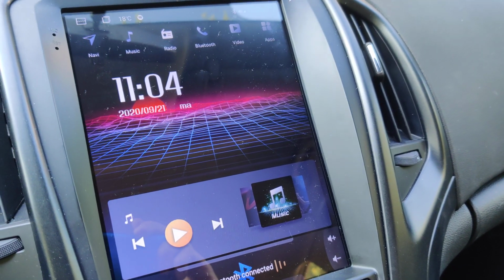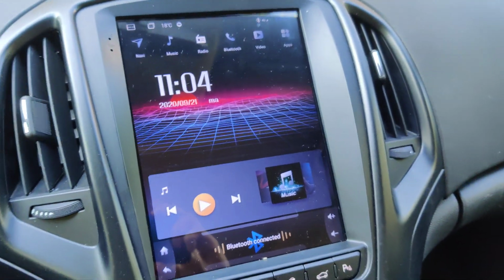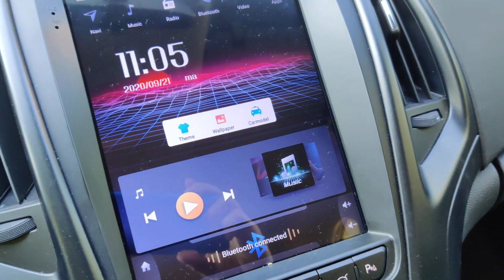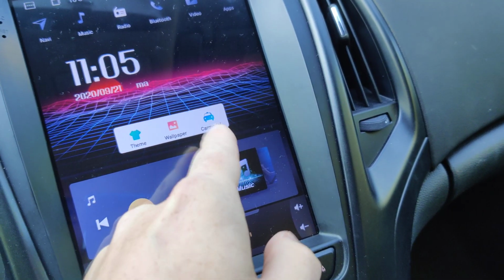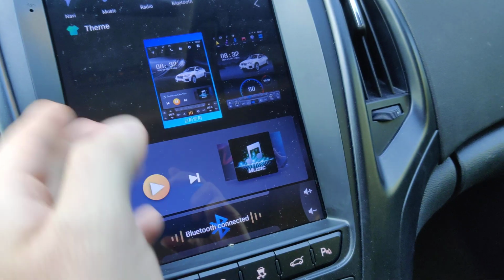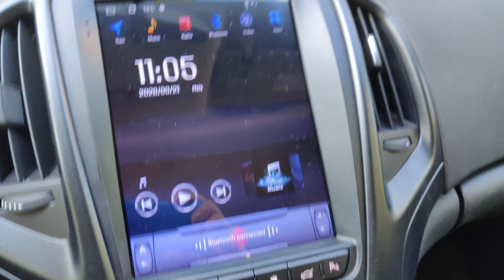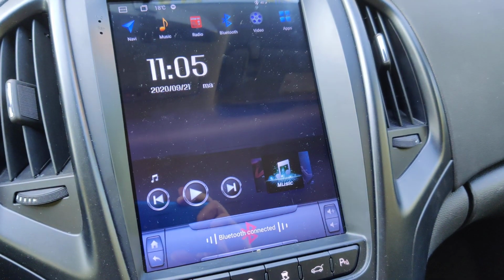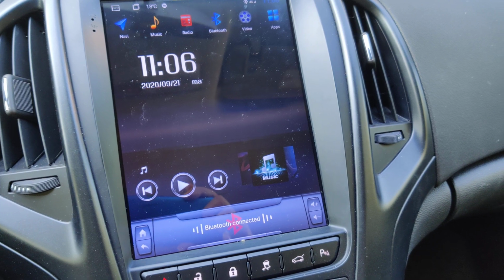Themes and Wallpapers Opel astra J android radio Aliexpress Tesla model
Short video demonstration of the different wallpapers and themes for this model.

OTHER VIDEOS OF THIS ANDROID RADIO---